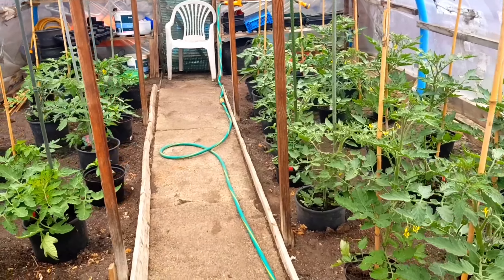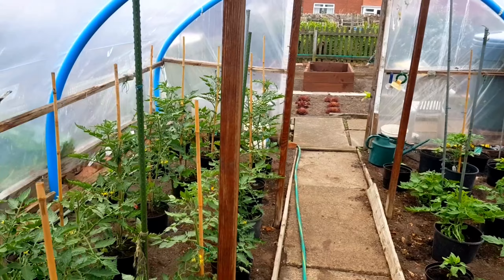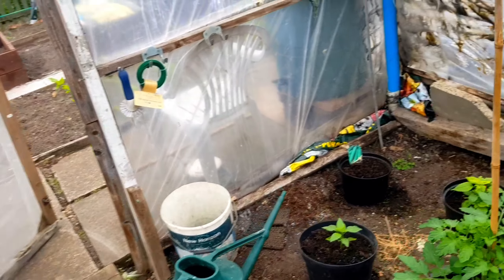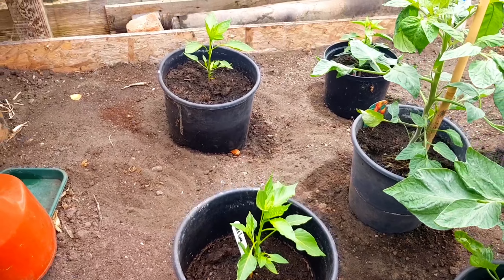Garden Tour xxx Chili Special Update xxx No1 May 2018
First look at all the chili plants I have growing in May 2018

xxxxxxxxxxxxxxx

A few folk have asked about the equipment I use to record my videos and how I get the buttery smooth shots - I’d like to say it’s me but alas it’s not me - it’s the equipment.

Below is what I use:

Main Camera: Panasonic HC-VX1 4K This never lets you down and produces great wide stunning shots in 4K

Second Camera: GoPro Hero Black 7 This IS THE camera if you have an allotment. It is by far the best and easiest to use - video is stunning!!!

Third Camera: Note 9 If I have no camera and need video… this is a great video caperture phone - 4K is stunning.

Main Mic: RØDE VideoMic Pro+ Microphone - Black The quality is unmatched.

Second Mic: Rode Smartlav+ Lavalier Microphone Back up if the wind is too great

Indoor Mic: PR 40 Omph - if you are going into this for real - audio is even more important that video. This mic is a dream sound.

27” iMac I have used Macs all my life - not one has let me down. Rock solid with rock solid software. I use Apple’s Final Cut Pro

Main Tripod: K & F Concept Tripod I have tried all so many tripods some way way more expensive. This one is great, lightweight… but opens tall enough to still get me in the shot and I am 6” 4”!

Second Tripod (for GoPro Hero 7) Joby GorillaPod SLR-Zoom This is the idea tripod when in allotment as you can stick it anywhere and record great shots

Light: Neewer 176 LED 5600K I use this all the time now great for dull days (we get lots of those).